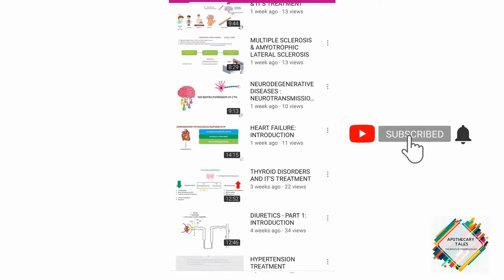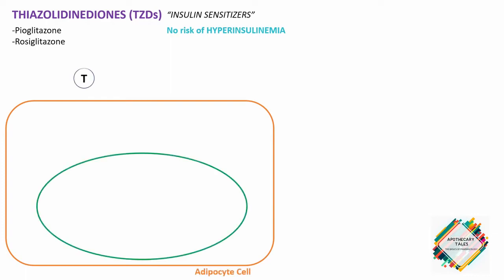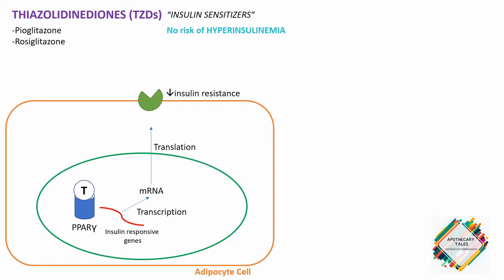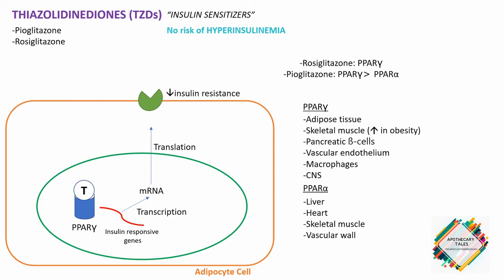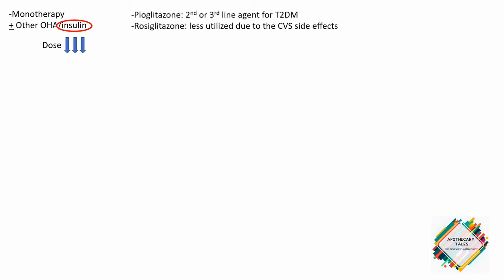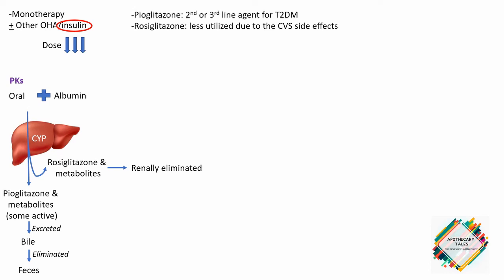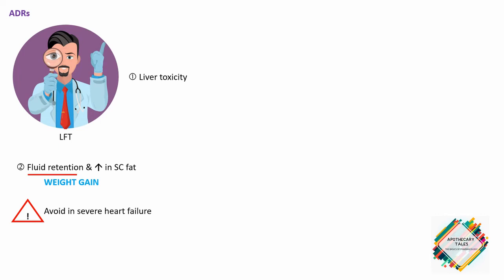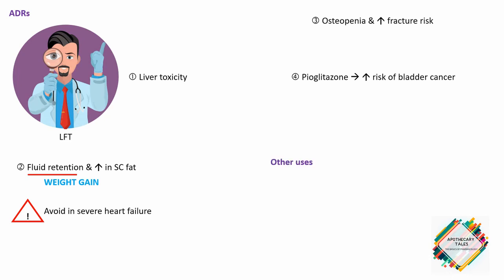ORAL HYPOGLYCEMIC AGENTS : PART 3 : THIAZOLIDINEDIONES | PIOGLITAZONE | ROSIGLITAZONE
TALE 29 : OHA PART 3 : THIAZOLIDINEDIONES | PIOGLITAZONE | ROSIGLITAZONE